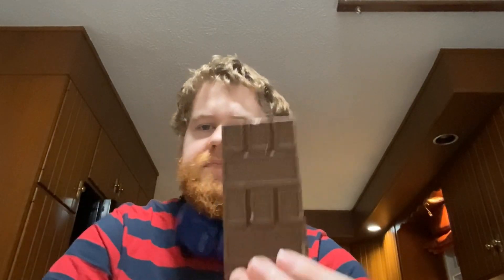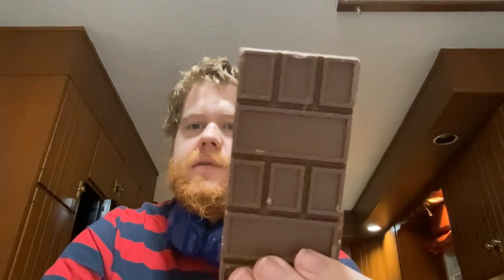I Tried The New Mr Beast Milk Chocolate Feastables. (We’re They Good)